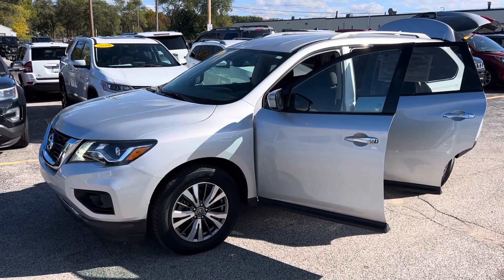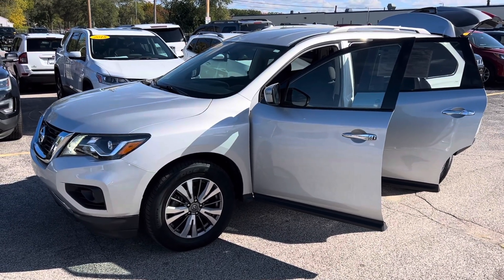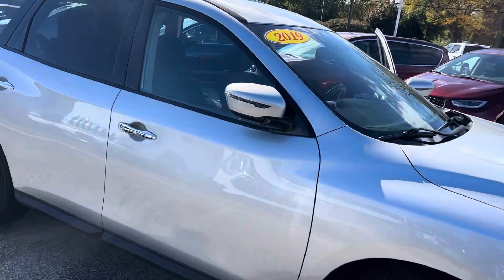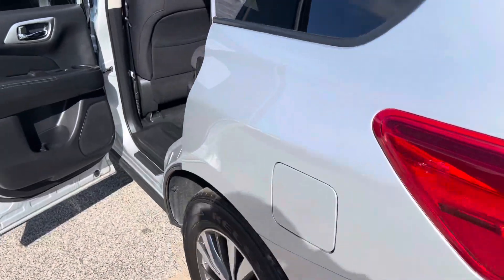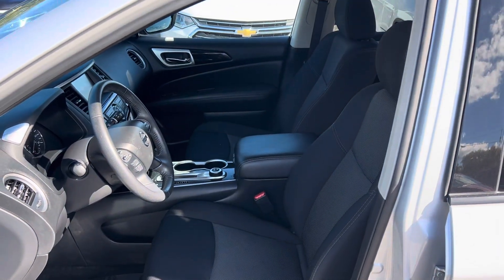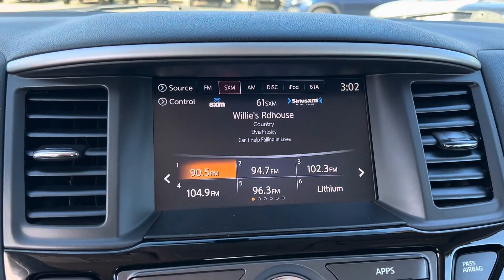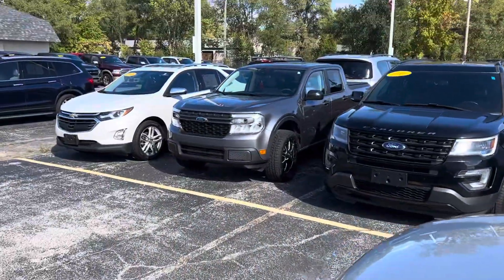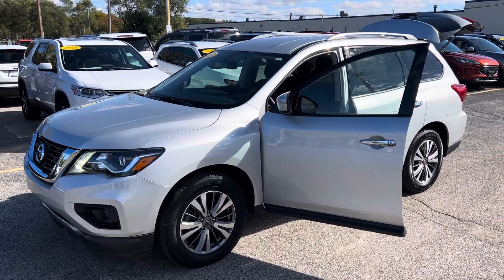2019 Nissan Pathfinder SV 4x4